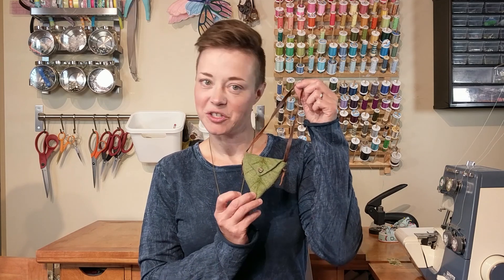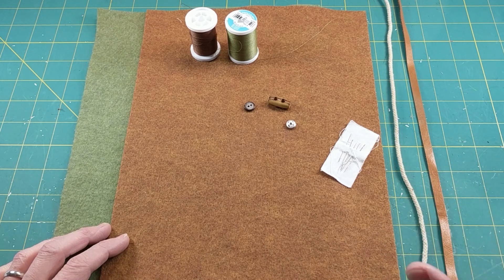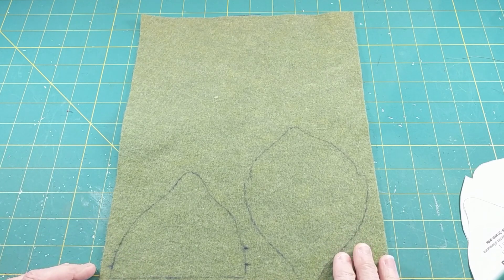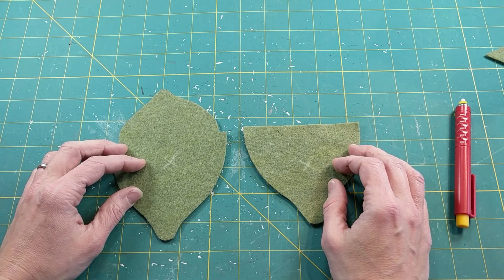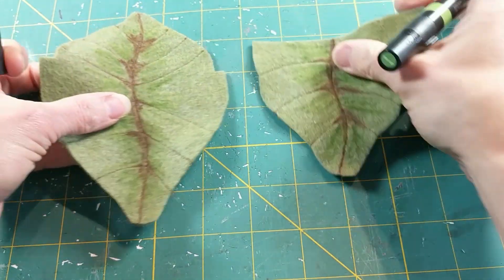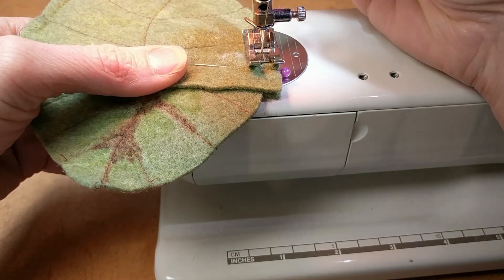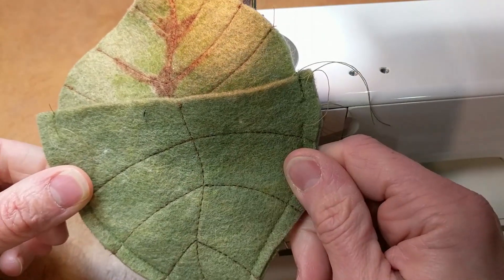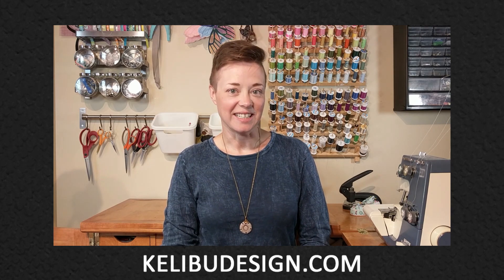DIY Leaf Bag for Dolls - FREE PATTERNS included!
This video will show you how to make leaf bags for your 14 – 20 inch dolls.  FREE patterns included!

for a list of and links to products used.

QUESTION — Have a question about KeLibu Patterns, this video, or Anything Else? Post in comments section of this video!

About This Video: In this video Traci Akierman from KeLibu shares how to make leaf bags for 14 to 20 inch dolls.  FREE patterns included!